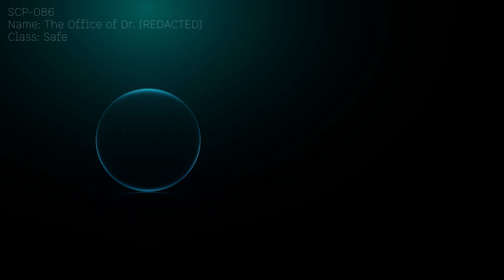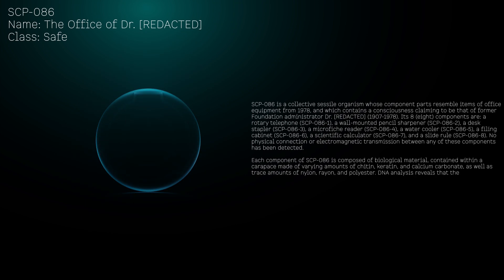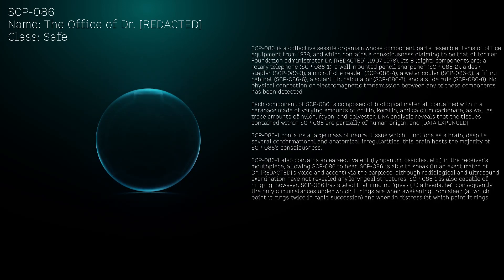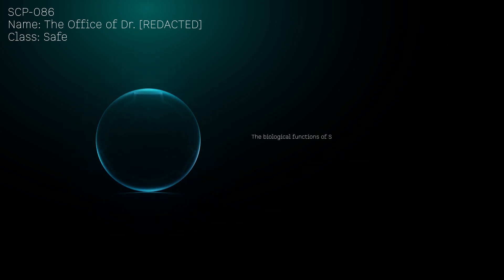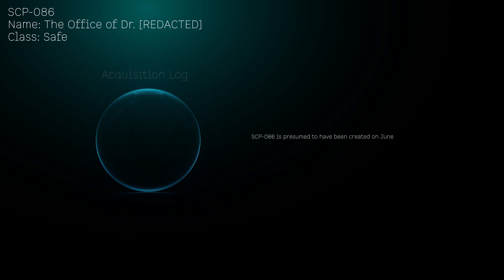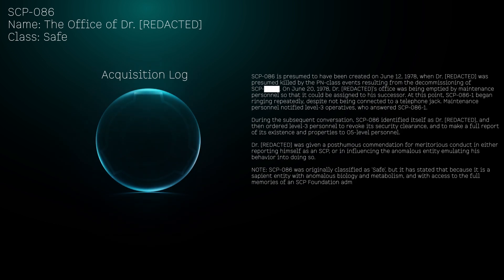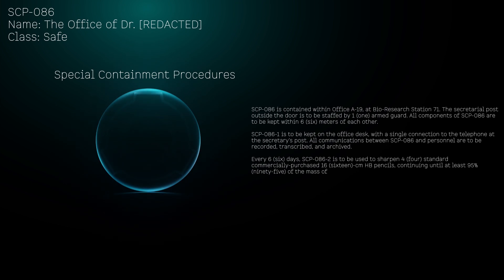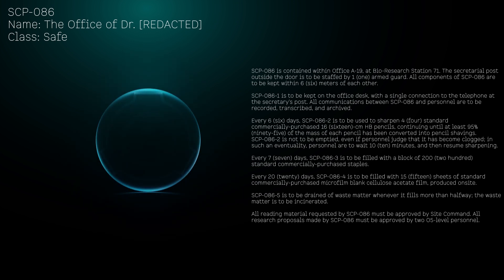SCP-086: The Office of Dr. [Redacted] - [Living Supplies]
*Best Listened to with Headphones*

Outro:
Epic Horror Synth Trailer Music by Ross Bugden